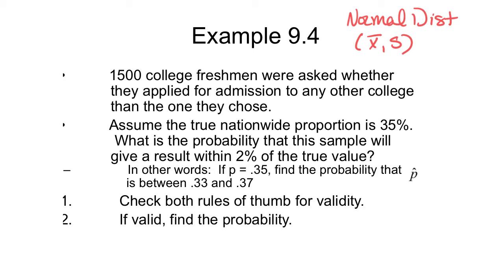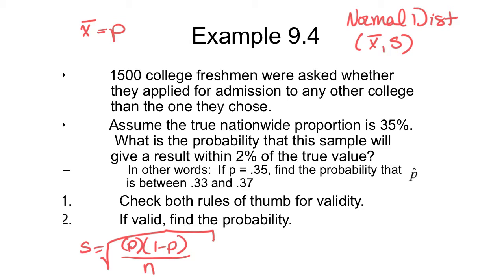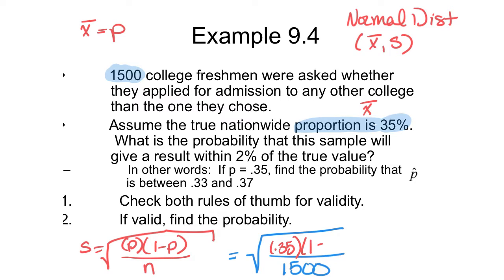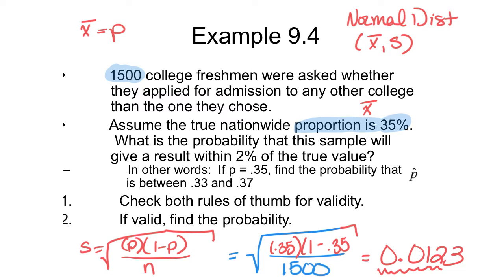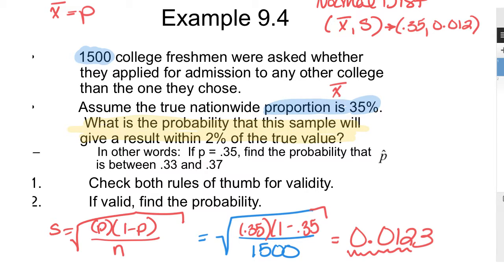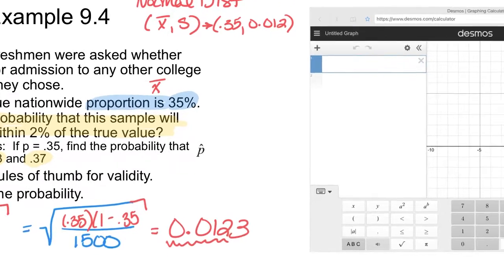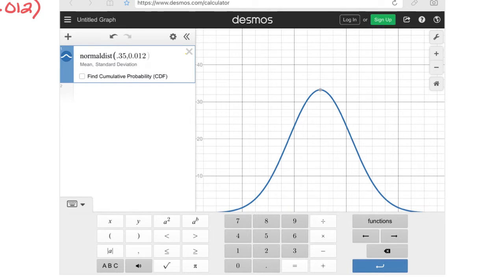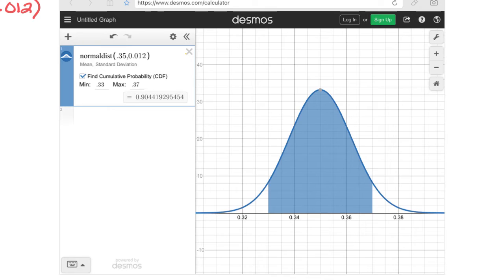Using Desmos with sample proportion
Mrs. J’s video lesson on how to use Desmos with sample proportions